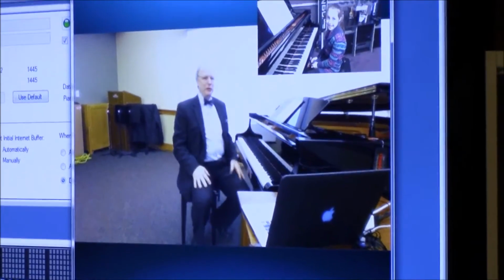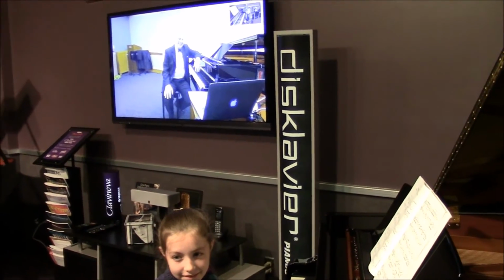Remote Piano Lesson - Evola Music to Interlochen (FULL)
George Litterst and Megan Davidson demonstrate a remote piano lesson concept utilizing the amazing capabilities of the Yamaha Disklavier and Internet MIDI software!